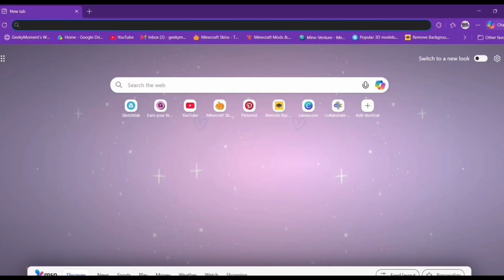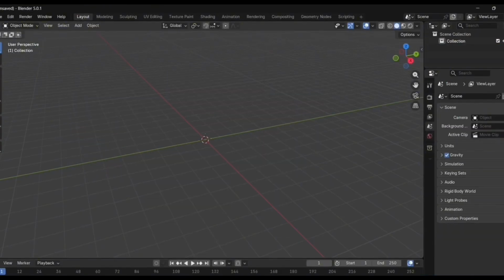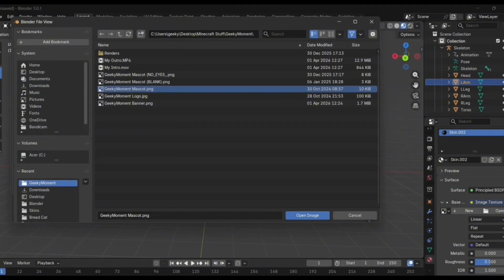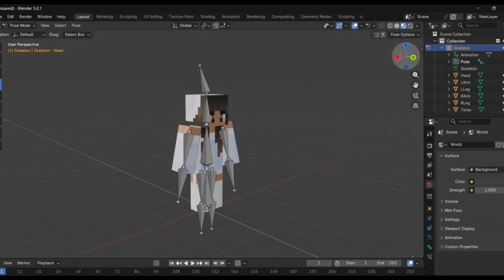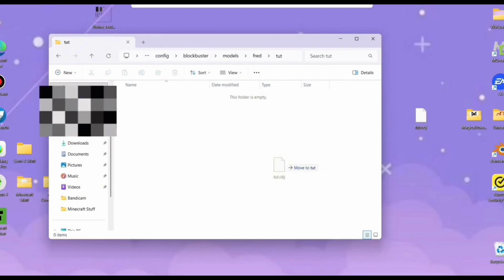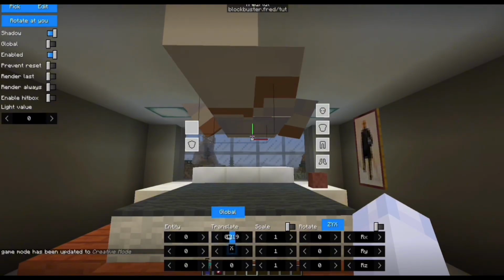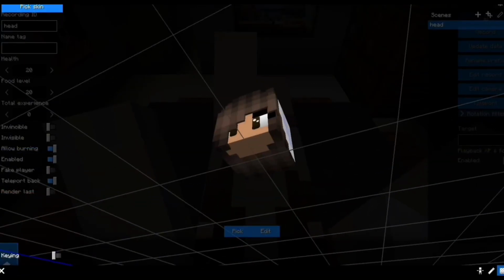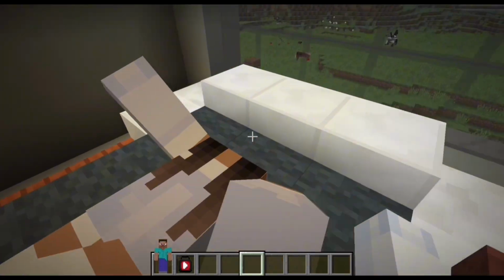How to Make Custom Poses in Blender and Blockbuster!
In this tutorial, I’ll show you how to create custom Minecraft poses using Blender and Blockbuster!

📦 What You’ll Need:
• Blockbuster Mod
• Metamorph & McLib Mods
• Blender
• Minecraft Player Rig

I’ll show you:
• Downloading the Minecraft player rig
• Importing the rig into Blender
• Changing your skin
• Removing the head for Blockbuster compatibility
• Creating custom poses
• Exporting your model
• Importing the pose into Blockbuster
• Positioning your character in-game
• Reattaching the head and acting out your scenes

This tutorial is perfect for anyone creating Minecraft roleplays, cinematics, machinimas, thumbnails, animations, or custom scenes!